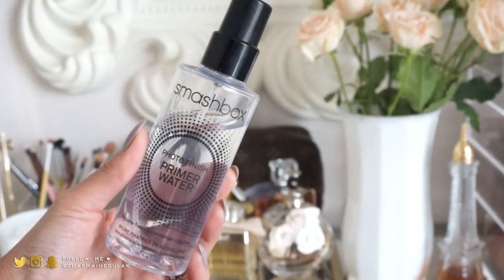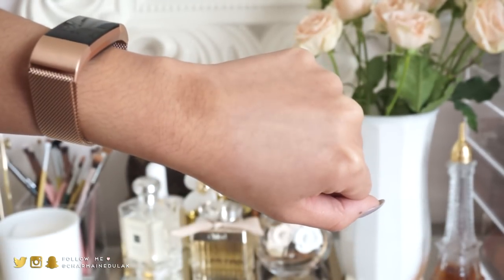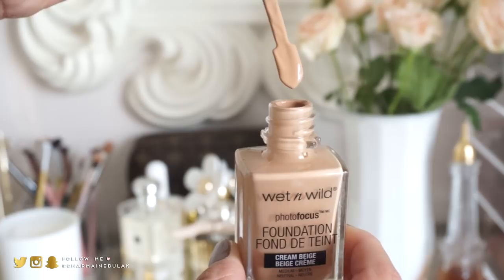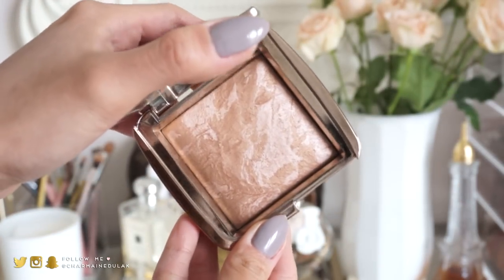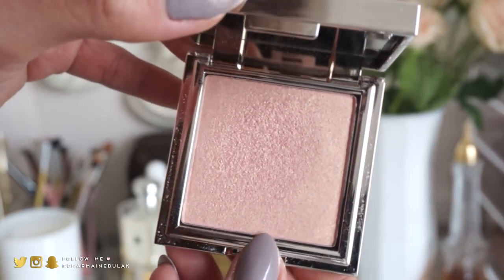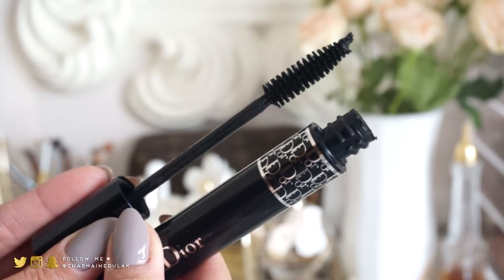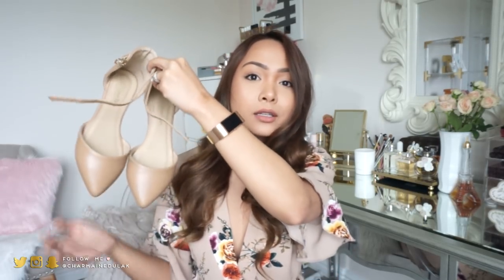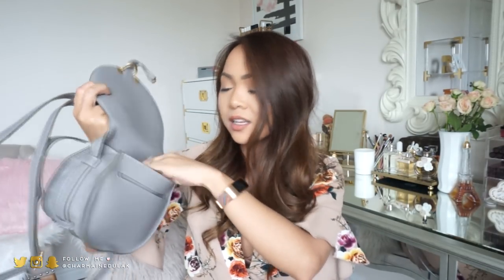April Beauty & Fashion Favorites! | Charmaine Dulak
What I'm wearing:
Nails: Butter London Ta-Ta!
Lips: I mentioned in the video ;)
Romper (I got it in a siez Small, but I did shrink it on HIGH heat in the drier lol)
Watch is actually a Fitbit Charge 2 rose gold limited edition, rose gold band

Don't forget to with EBATES to get CASHBACK on your purchases!

• KEVYN AUCOIN The Sensual Skin Primer
• Smashbox Photo Finish Primer Water 3.9oz
• Hourglass Veil Mineral Primer
• Amazing Cosmetics Line Smoother + Primer
• wet n wild Photo Focus Foundation (cream beige)
• Lancôme Dual Finish Versatile Multi-tasking Powder
• Hourglass Ambient Lighting Bronzer Luminous Bronze Light
• Marc Jacobs Beauty Air Blush Soft Glow Duo (504 Kink & Kisses)
• NARS Soft Matte Complete Concealer (Ginger)
• Bobbi Brown Art Stick Liquid Lip (Honey Bare)

• Nude Closed toe Flats

→→→ Neiman Marcus (15% CASHBACK WHEN YOU SHOP WITH EBATES RIGHT NOW!

• SHOWS I MENTIONED
True Blood
Jane the Virgin
Pretty Little Liars
White Princess

ie. 3.5% Kate Spade, 6% Ulta, 8% Sephora and SO Much More! ;)
• ADORE ME: where I get all my Lingerie, Workout Clothes, Bra sets, Pajamas
• BLITSY! Where I get all my planner + scrapbooking goodies ALL ON SALE! Here's my Invite
• BH Cosmetics *~Affordable Great Quality Makeup!
• Discounted Websites I shop at!